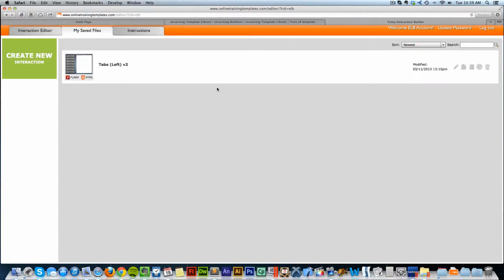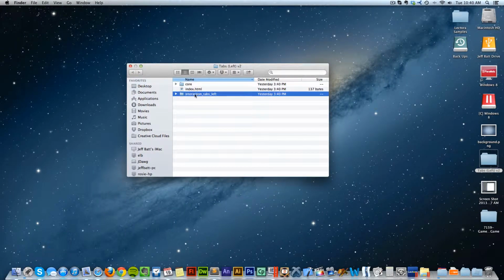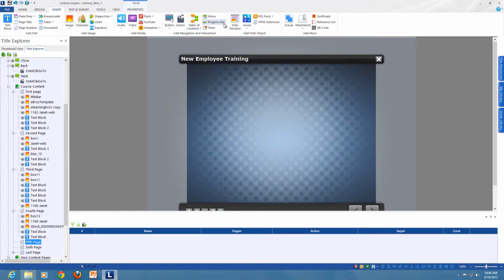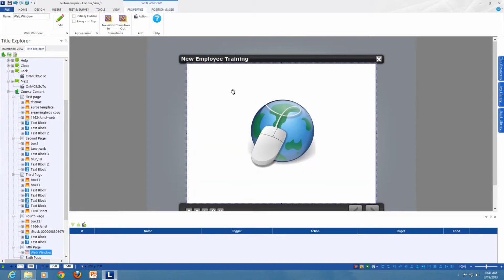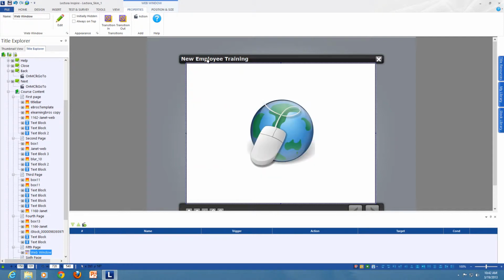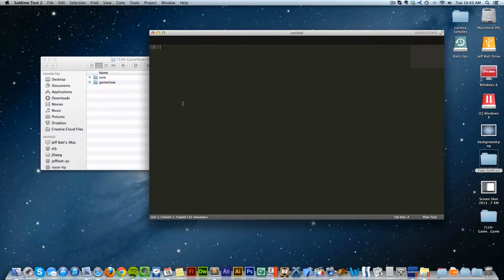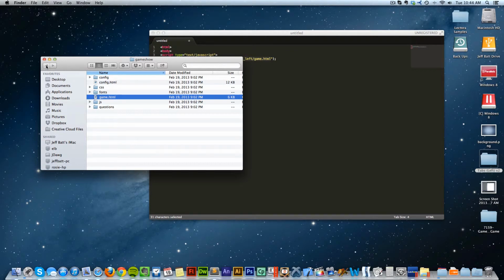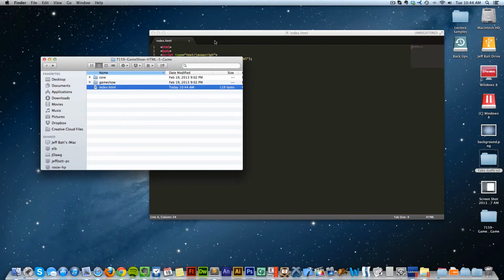Importing Custom HTML5 into Lectora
In this short tutorial Brother Jeff will show you how to download custom HTML5 from both the eLearning Brothers template library and the interaction builder into Lectora courses.